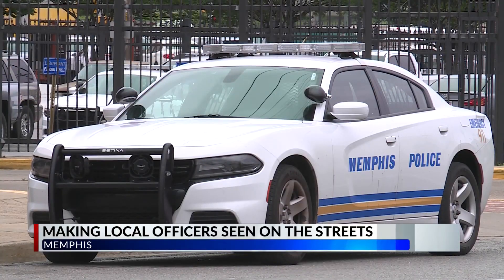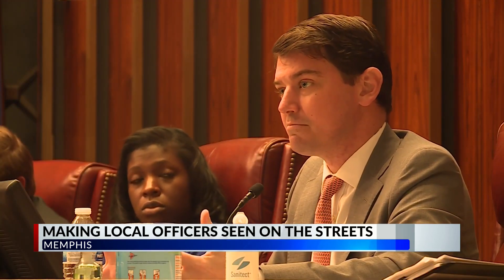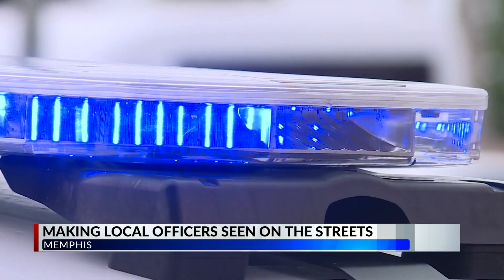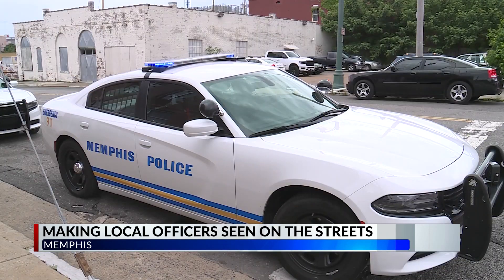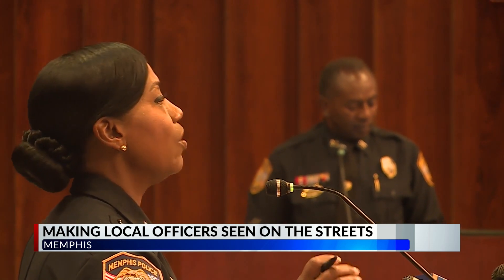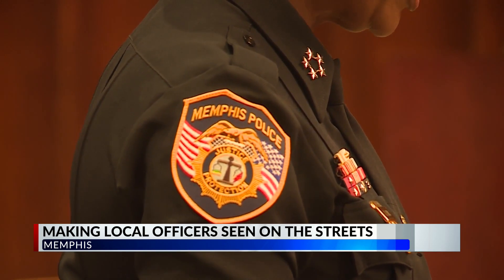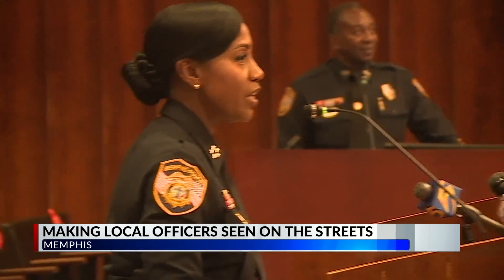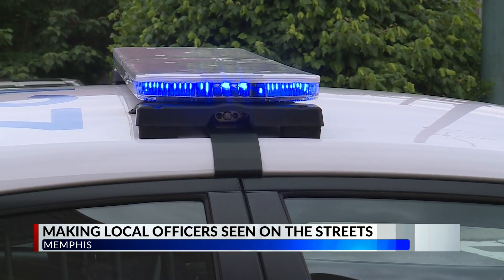What's up with the blue cruising lights? Memphis police chief explains